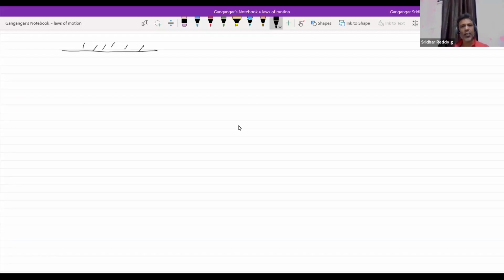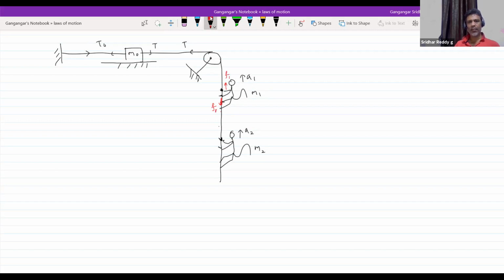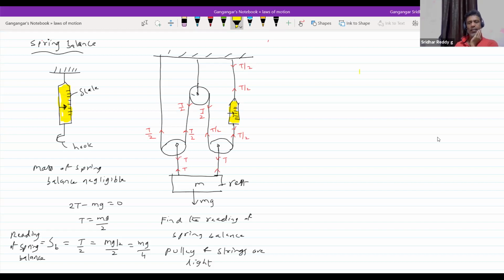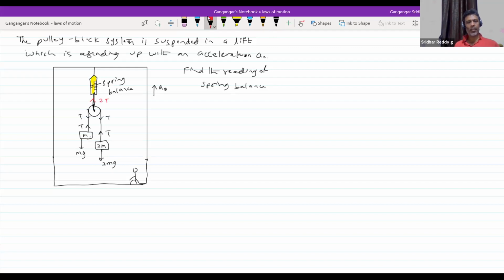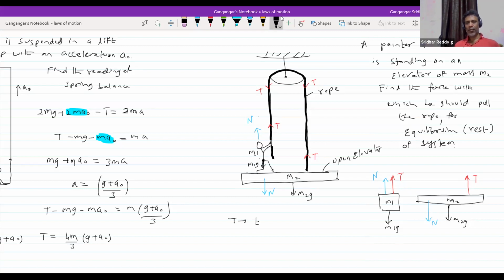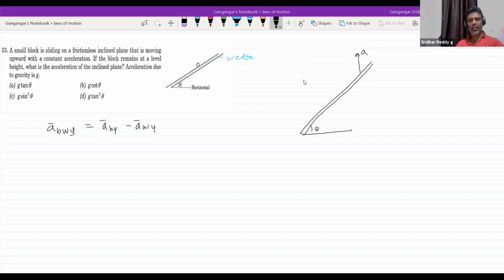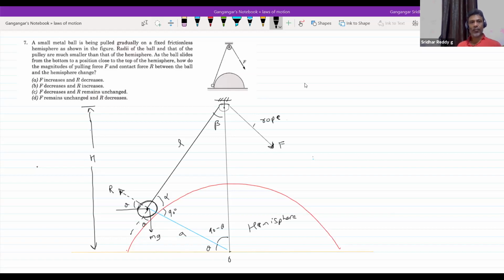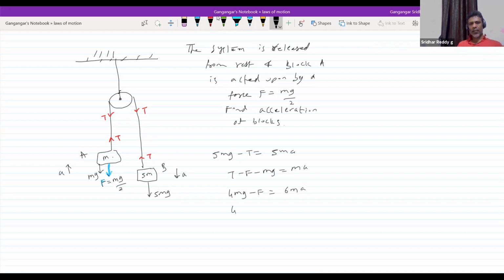4/5) monkey climbing a rope physics problem | spring balance | weighing scales | nlm | JEE Adv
monkey rope problem | monkey block pulley problem| spring balance reading in accelerating lift | spring balance physics |  spring balance reading , when plank starts moving|  concept and working of weighing machine | a person standing on weighing machine kept in an elevator |  the tension in rope when monkey climbs up a rope | , laws of motion class 11, physics, jee advanced, jee mains, mechanics,physicsnumericalshelp,sridharsirphysics